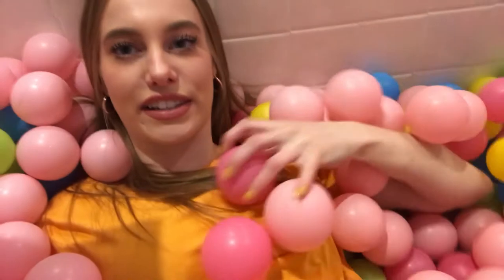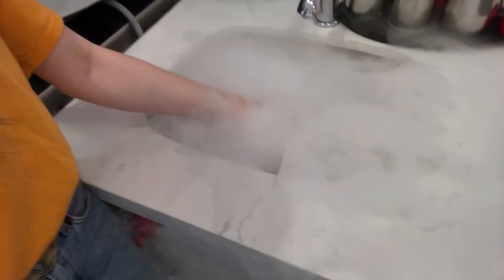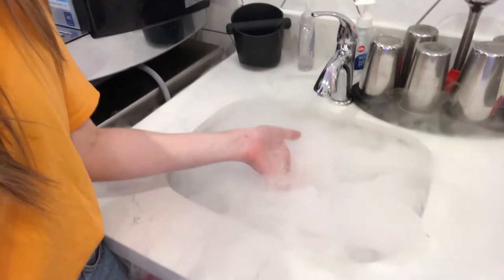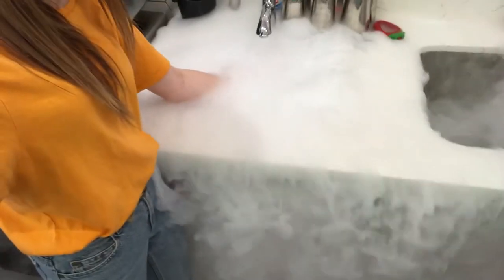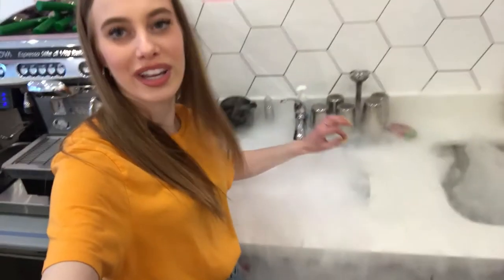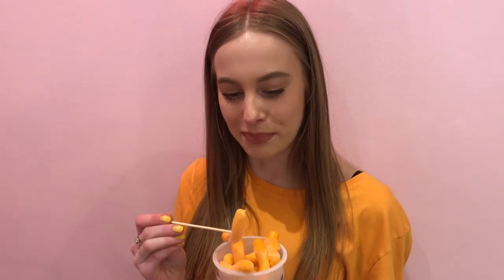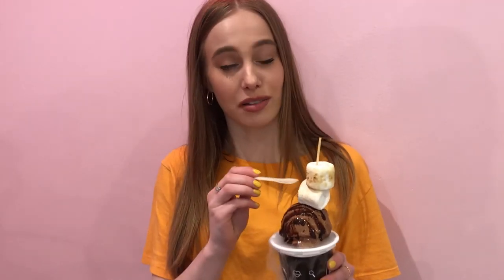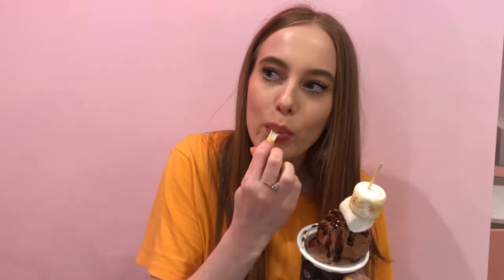EXPLORING TORONTO | Labsense on Yonge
This adorable Toronto ice cream shop has a ball pit AND a flower wall! 😱

More about us : Narcity is the leading guide for everything happening, where people are hanging out and the best spots to eat in every city.

To read all our lists, whether to guide you to the best spots for a latte, to show you the latest beauty trends, or to make you forget your last relationship, the content you're searching for is right here: